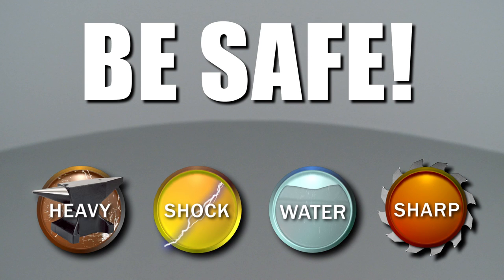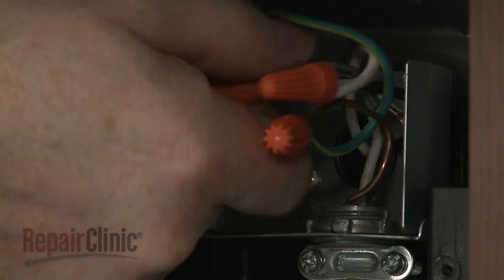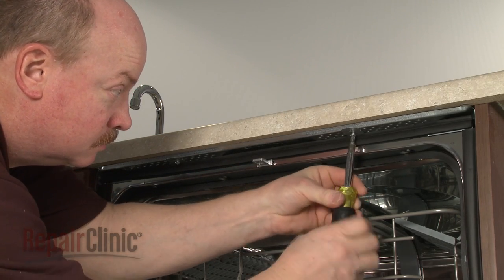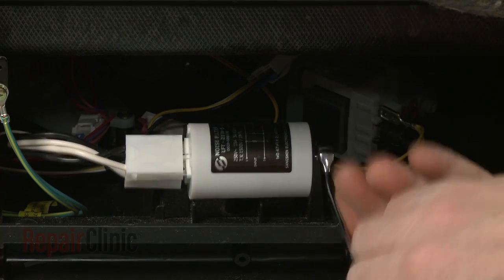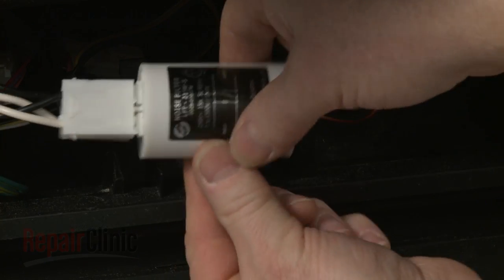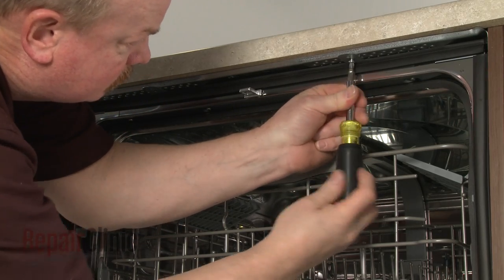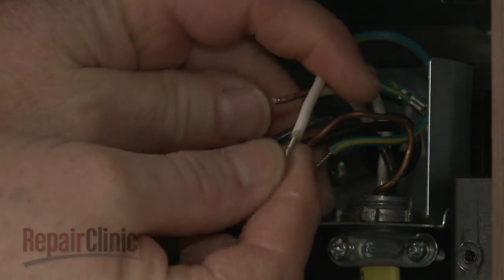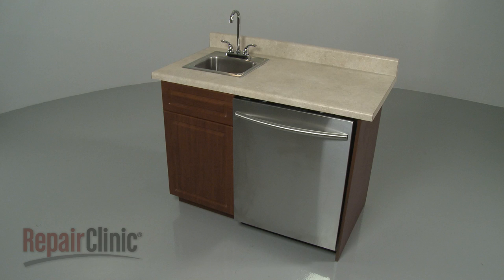Samsung Dishwasher Thermistor Replacement DD32-00005A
This video provides step-by-step repair instructions for replacing the thermistor on a Samsung dishwasher. The most common reason for replacing the thermistor is the dishwasher not running.

All of the information for this thermistor replacement video is applicable to the following brands:
Samsung

Tools needed: phillips head screwdriver, flat head screwdriver, 5/8 inch wrench, 9/64 inch hex head screwdriver, pliers